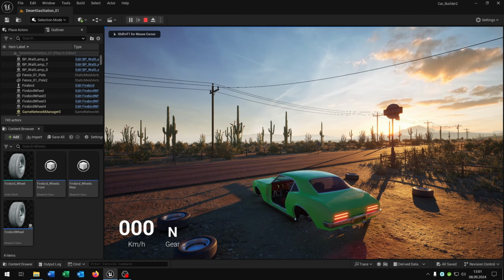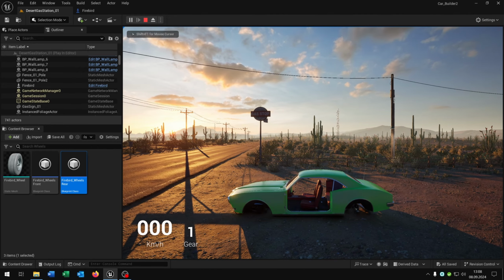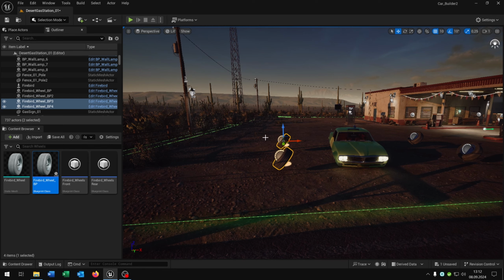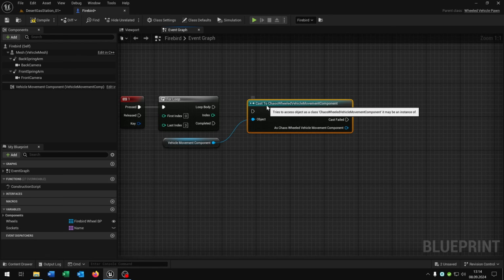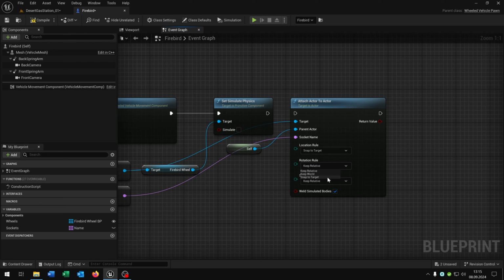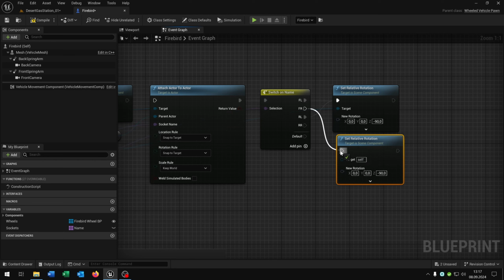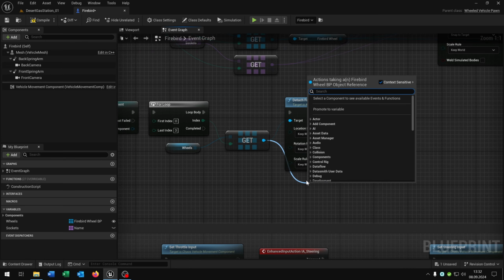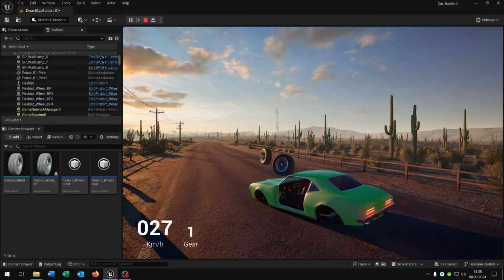Unreal Engine 5 - Car Build Tutorial S1E1: Wheels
Hello everyone. In this Tutorial Series we create a Car Building System.
In this Part I show you how to attach / detach the Wheels.